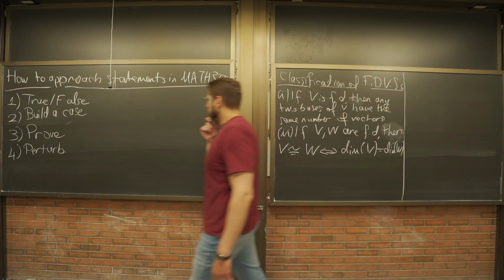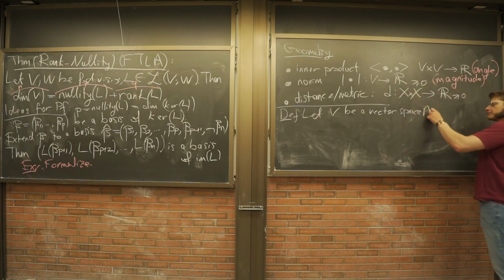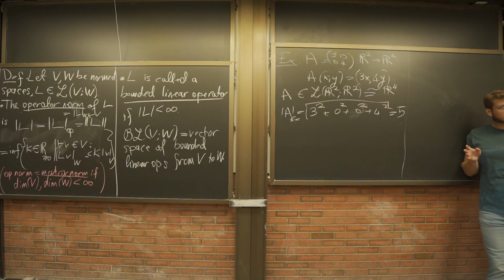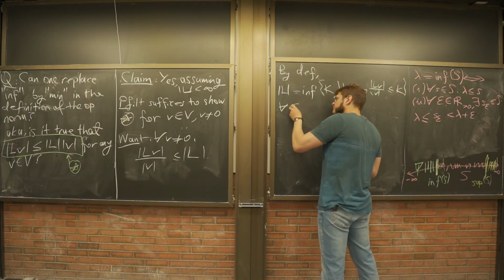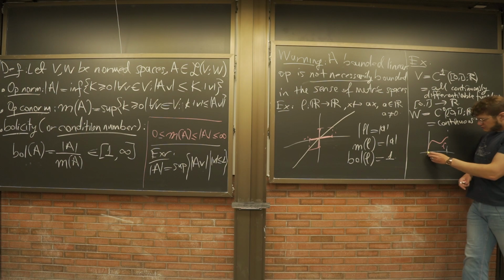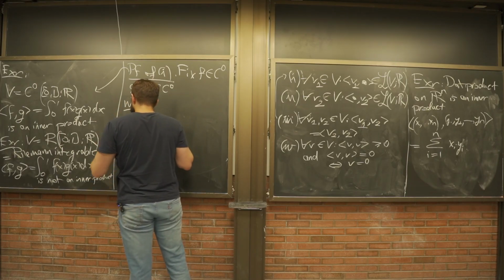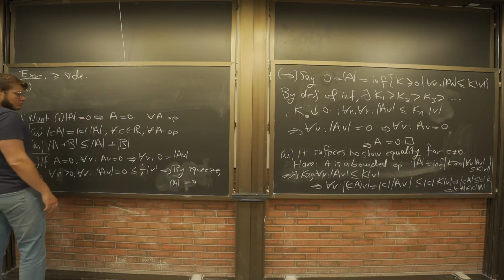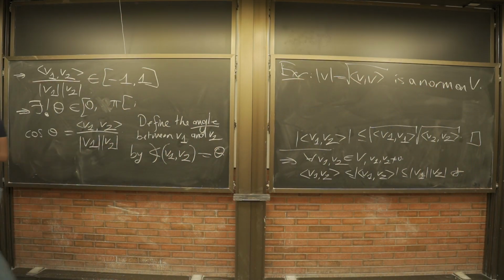Linear Algebra 2 | Calculus 5 | Week 2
This is MATH 3220-002, the advanced multivariable calculus class at the University of Utah.

Table of Contents:

00:00:00 1 of 4
00:00:53 how to approach statements in MATH 3220
00:08:53 recap: theorem: classification of finite dimensional vector spaces
00:09:50 ideas for the proof of (ii)
00:14:36 exercise: formalize the proof of classification theorem
00:16:12 recap: rank-nullity theorem
00:18:13 ideas for the proof of rank-nullity theorem
00:23:20 exercise: formalize the proof of rank-nullity theorem
00:24:06 linear and metric geometry
00:28:11 norm
00:31:54 heuristics for triangular inequality for norms
00:38:21 example: On V = R, absolute value is a norm
00:39:16 example: V = R^n, Euclidean (aka l^2) norm
00:41:19 example: l^p norm on V = R^n
00:44:56 exercise: l^infty norm of v = (v_1,...,v_n) is max_i |v_i|
00:46:20 normed space (aka normed vector space)
00:47:05 operator norm |L| of a linear function L between normed spaces
00:48:55 2 of 4
00:49:47 recap: operator norm
00:50:51 matrix norm
00:51:44 bounded linear operator
00:51:52 unbounded ops
00:52:20 BL(V;W) = vector space of bounded linear ops from V to W
00:53:38 example: norm of A = diag(3,0,0,4) from R^2 to R^2, op norm versus vector norm
00:59:16 exercise: relative to Euclidean norms, the op norm of A = diag(3,0,0,4) is 4.
01:01:00 recap: infimum, supremum
01:08:07 example: If S = ]1,2[, then inf(S) = 1, min(S) does not exist.
01:10:18 example: If S = [1,2[, then inf(S) = min(T) = 1
01:10:59 difference between infimum and minimum
01:12:46 claim: for L a bounded linear op, one can replace inf by min in the definition of |L|
01:17:00 proof of claim
01:20:58 recap: infimum, supremum continued
01:23:38 proof continued
01:26:35 recap: infimum, supremum continued
01:27:48 discussion of claim
01:28:21 recap: infimum, supremum continued
01:35:27 operator conorm m(L) of L
01:37:44 preview: bolicity (aka condition number)
01:38:03 3 of 4
01:38:42 recap: operator norm and conorm
01:40:05 bolicity (aka condition number)
01:42:22 warning: a bounded linear op is not necessarily a linear function that is bounded
01:42:59 example: norm, conorm, bolicity for a linear op in 1D
01:46:30 exercise: op norm of A is the sup of |Av| where |v| is bounded by 1
01:47:19 example: differentiation as an op from C^1 to C^0 is unbounded relative to C^0 norm
01:54:54 exercise: C^0 norm is a norm
01:56:25 example continued
01:59:16 exercise: verify unboundedness of differentiation
01:59:43 example continued
02:01:12 exercise: C^1 norm is a norm
02:02:46 exercise: differention is bounded relative to C^1 norm
02:04:42 inner product
02:10:30 bilinearity
02:10:46 symmetry
02:10:50 positive definiteness
02:11:41 exercise: dot product on V = R^n is an inner product
02:12:58 exercise: integral of fg is an inner product on the space of continuous functions
02:14:11 exercise: integral of fg is not an inner product on the space of Riemann integrable functions
02:17:03 discussion of exercise
02:21:16 inner products as angles
02:21:37 orthogonal (aka perpendicular) vectors in an inner product space
02:23:57 more on inner products as angles
02:27:34 4 of 4
02:29:26 claim: op norm is a norm on BL(V;W) and BL(V;W) is a normed space
02:30:31 proof of claim
02:38:44 bullet notation for sequences
02:39:22 proof continued
02:47:20 exercise: |cA| dominates |c||A|
02:48:06 proof continued
02:51:24 discussion of claim
02:55:23 theorem: Cauchy-Bunyakovsky-Schwarz Inequality: If V is an inner product space, the inner product of any two vectors v_1 and v_2 is dominated by |v_1||v_2|
02:57:56 Calc III heuristic for CBS
02:58:54 theorem continued
02:59:54 exercise: equality in CBS holds iff v_1 v_2 are linearly dependent
03:00:42 proof of theorem
03:09:49 more on exercise
03:10:44 angle between two nonzero vectors in an inner product space
03:14:34 exercise: two nonzero vectors in an inner product space are orthogonal iff the angle between them is pi/2
03:14:53 discussion of angles in function space
03:15:43 exercise: squareroot of v.v is a norm, hence any inner product space is a normed space